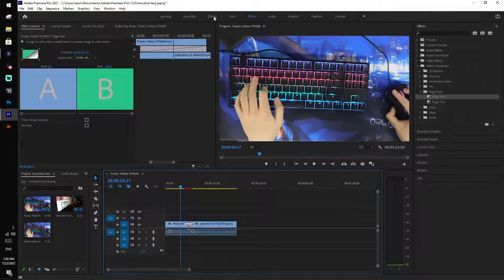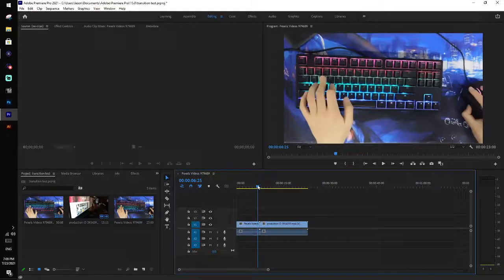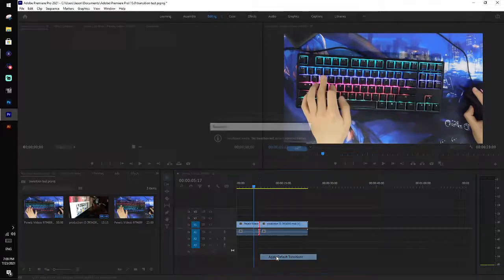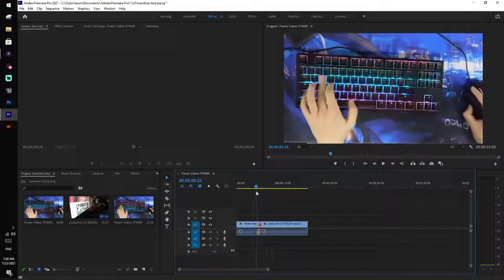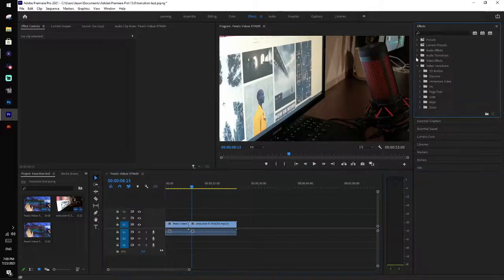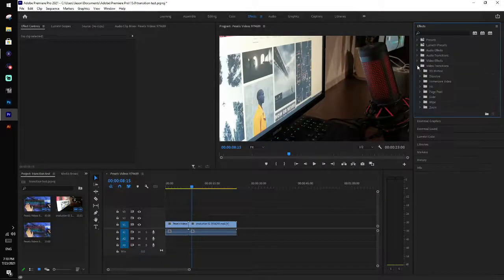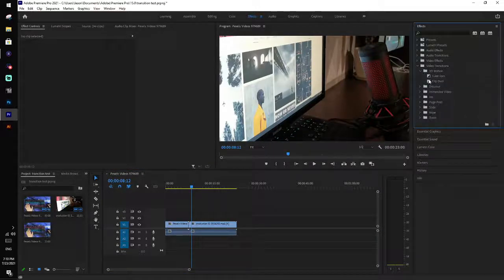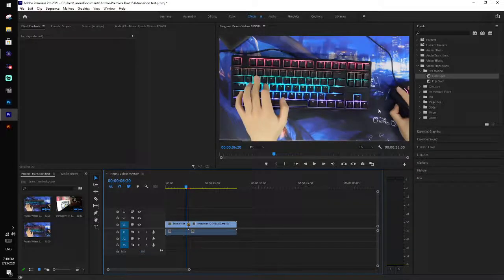How to add transitions in adobe Premiere Pro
thank you Pexels for providing stock videos for me to us in this video